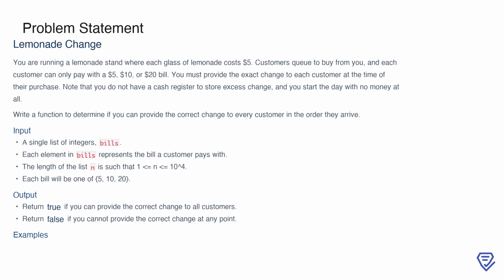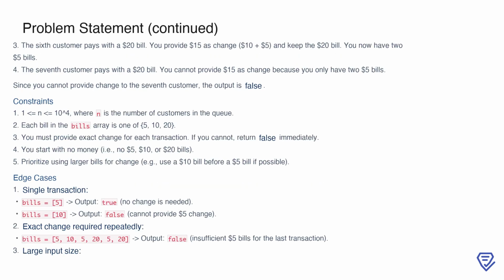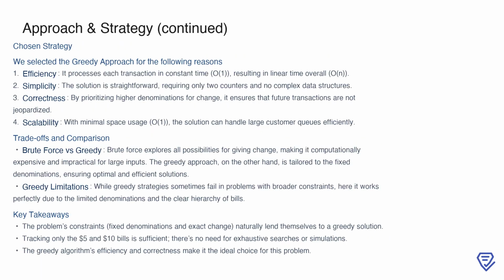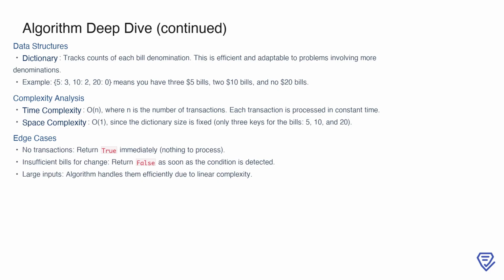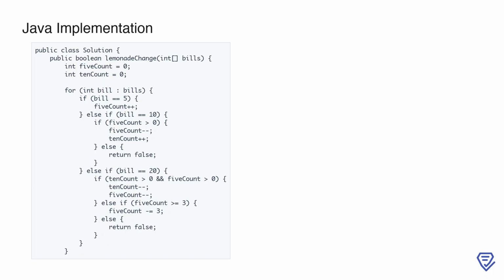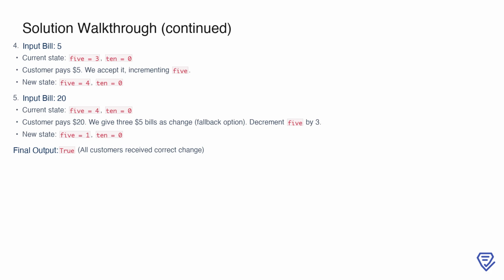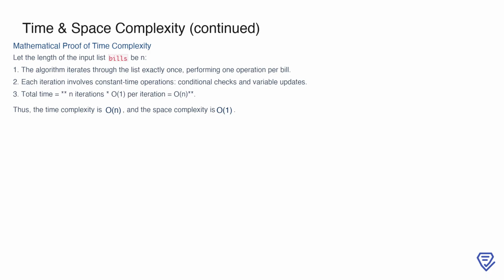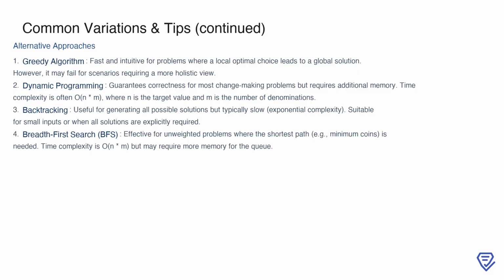LeetCode 860: Lemonade Change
Difficulty: Easy

📚 Topics: Array, Backtracking, Breadth-First Search, Dynamic Programming, Greedy

⏱️ Timestamps:
00:00 - LeetCode 860: Lemonade Change
00:22 - Problem Statement
01:17 - Problem Statement (continued)
02:22 - Problem Statement (continued)
03:22 - Problem Statement (continued)
04:28 - Problem Statement (continued)
05:01 - Problem Statement (continued)
05:45 - Approach & Strategy
06:41 - Approach & Strategy (continued)
08:06 - Approach & Strategy (continued)
09:16 - Algorithm Deep Dive
10:21 - Algorithm Deep Dive (continued)
11:38 - Algorithm Deep Dive (continued)
12:52 - Algorithm Deep Dive (continued)
14:14 - Python Implementation
15:45 - Java Implementation
16:46 - Java Implementation (continued)
17:13 - Solution Walkthrough
17:55 - Solution Walkthrough (continued)
18:34 - Solution Walkthrough (continued)
19:06 - Solution Walkthrough (continued)
19:41 - Solution Walkthrough (continued)
20:09 - Solution Walkthrough (continued)
20:38 - Time & Space Complexity
21:46 - Time & Space Complexity (continued)
22:32 - Time & Space Complexity (continued)
23:27 - Time & Space Complexity (continued)
24:13 - Common Variations & Tips
25:19 - Common Variations & Tips (continued)
26:24 - Common Variations & Tips (continued)
27:17 - Common Variations & Tips (continued)
28:26 - Conclusion
28:45 - Thank You!